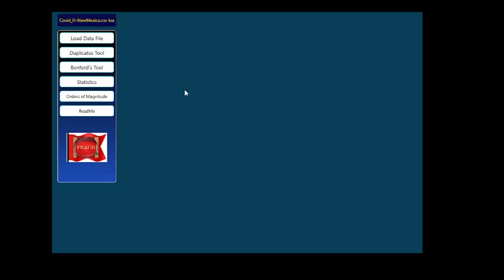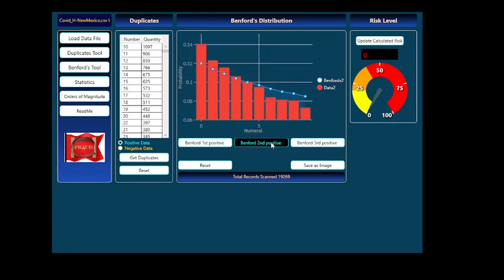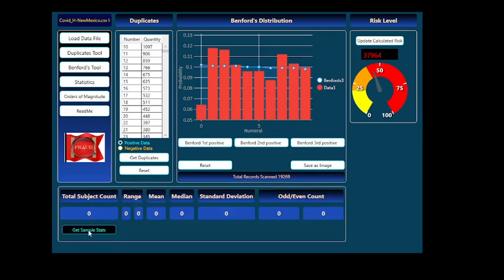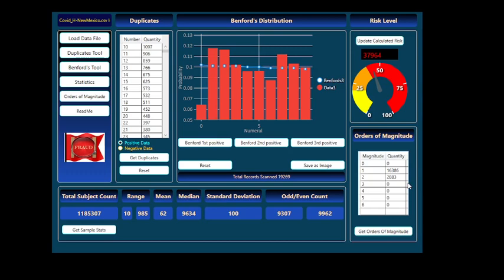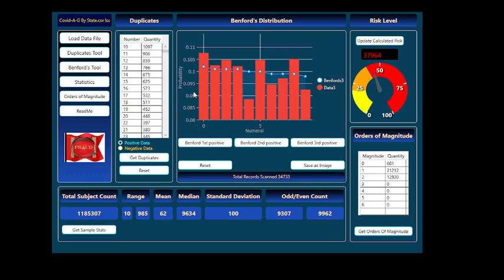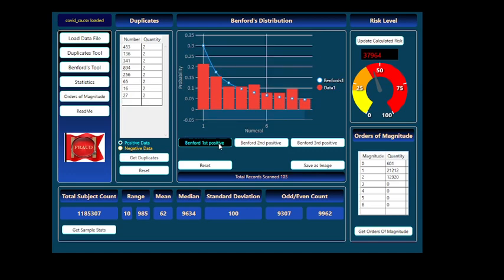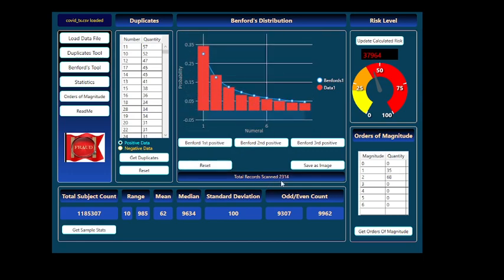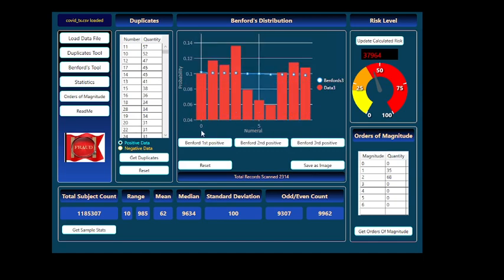Applying more tools to the third digit of Benford's Law.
Using version 2.1.0 of Red Flag Fraud Fraud Examination tools to examine the third digit of Benford's distribution on the CDC Covid19 data sets.